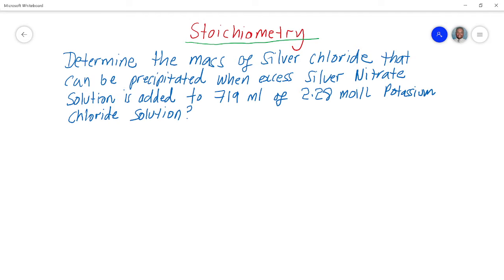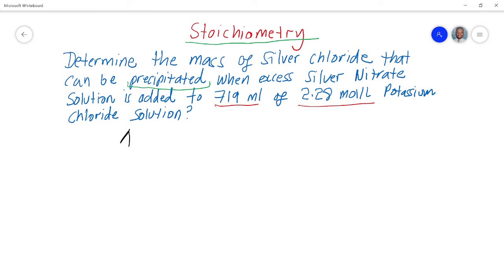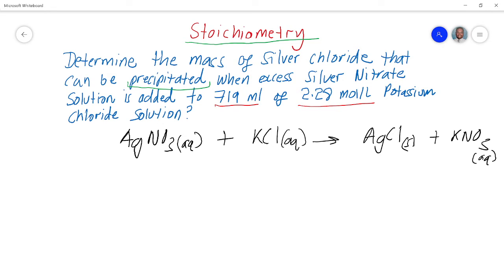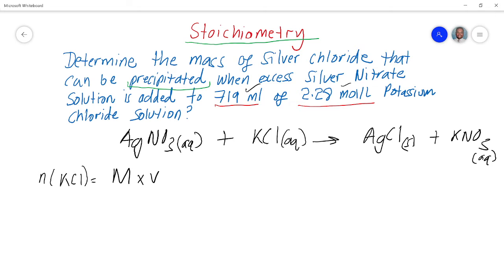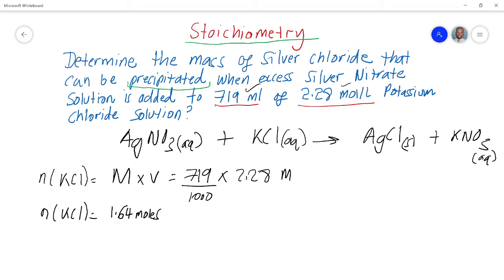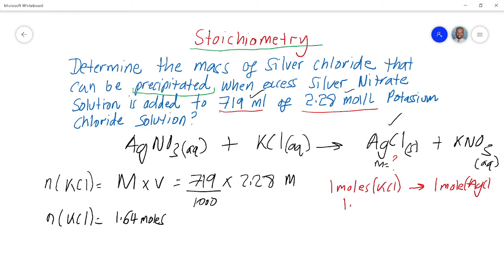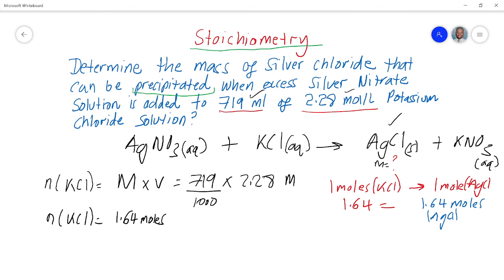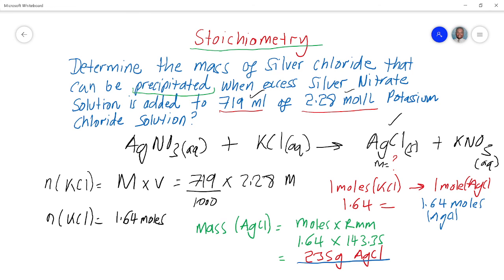Stoichiometry Part 2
This video explains how to calculate stoichiometry questions